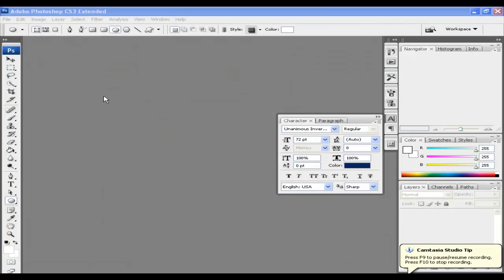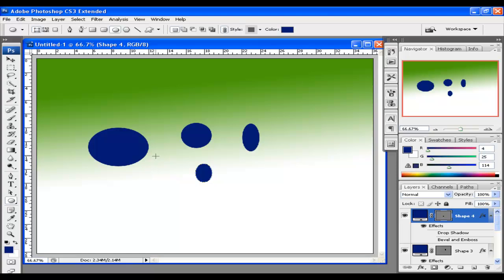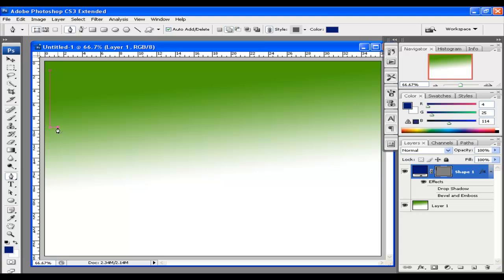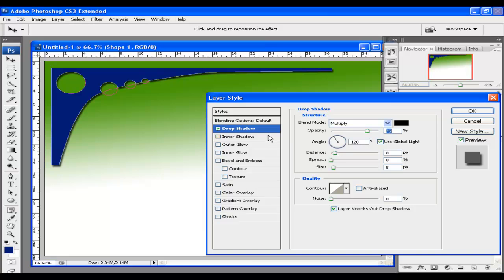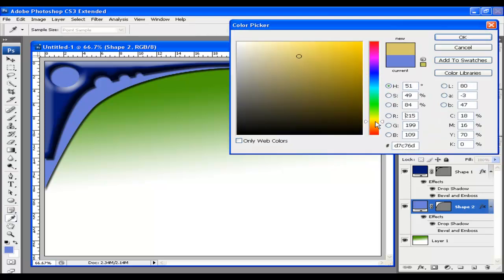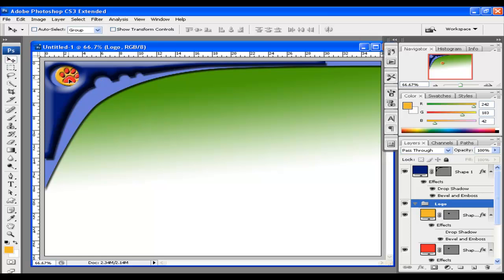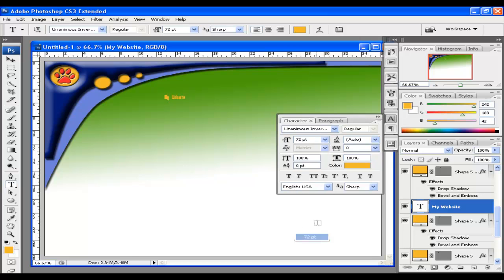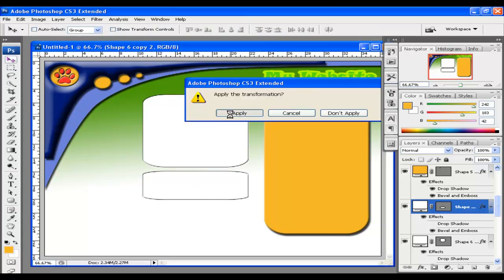Photoshop Tutorial - Creating a User Interface